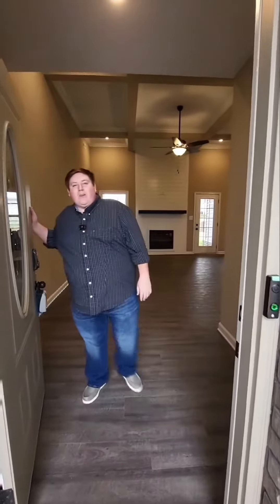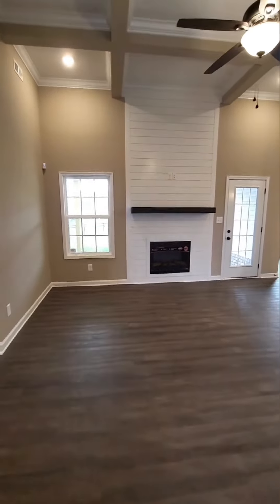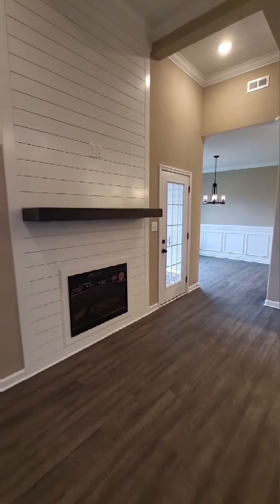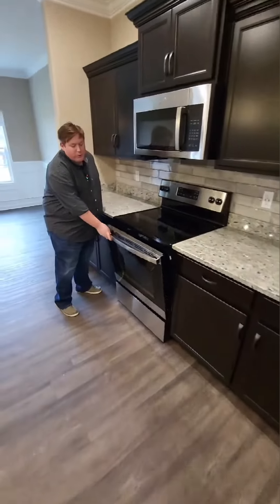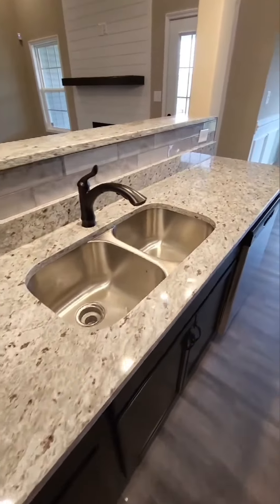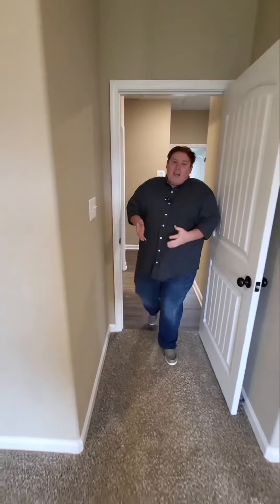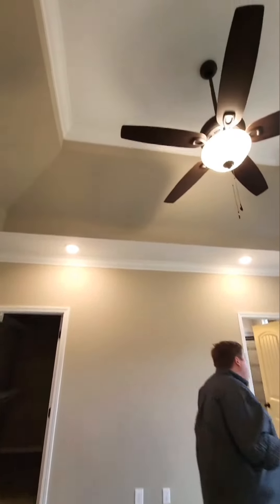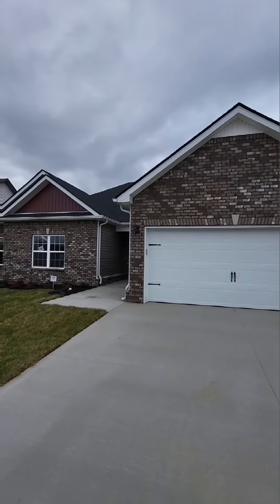Ask the Expert: Singletary Construction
Find more at ClarksvilleNow.com